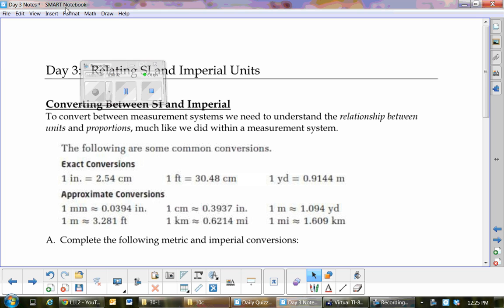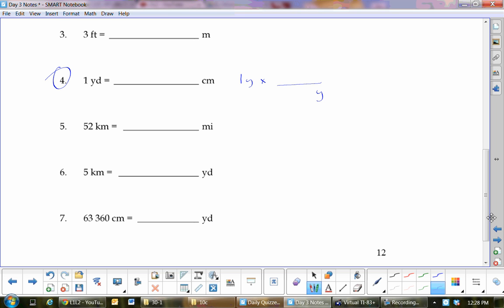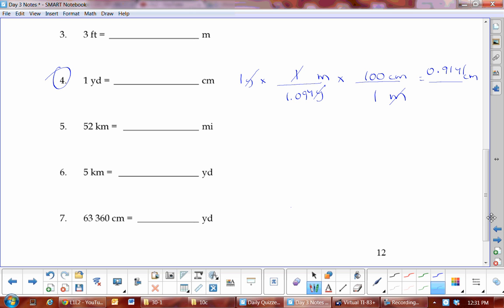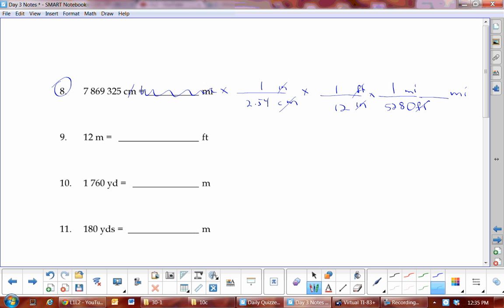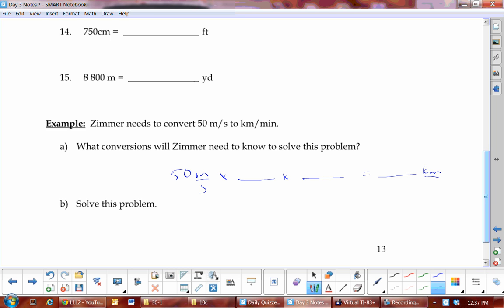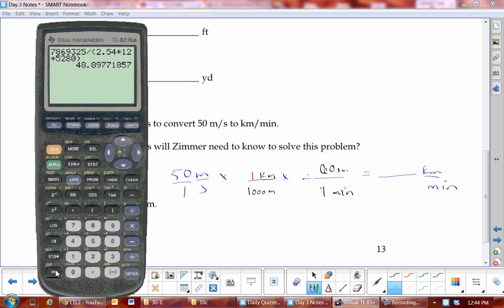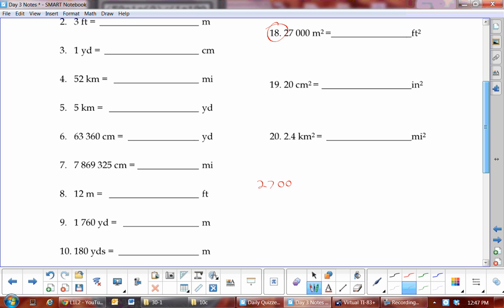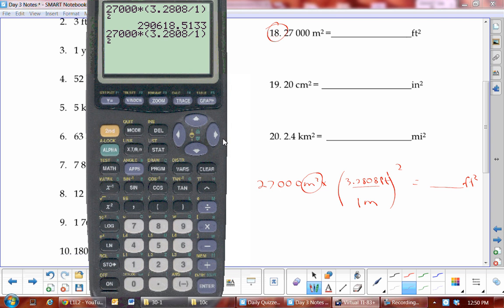U1L2 Relating Metric (SI) Units System Internationale and Imperial Units